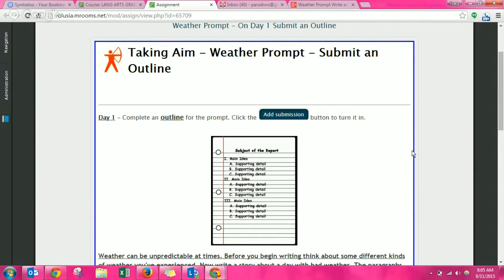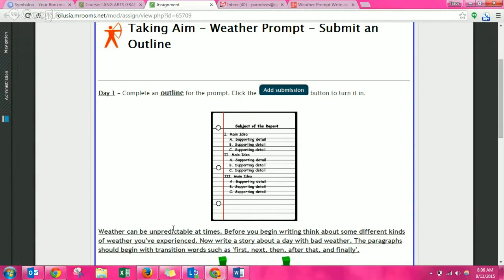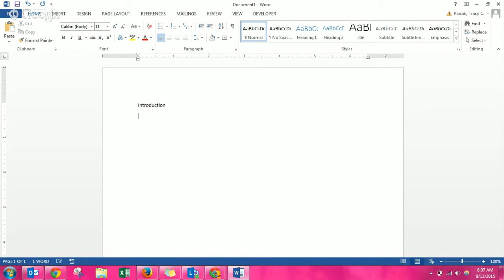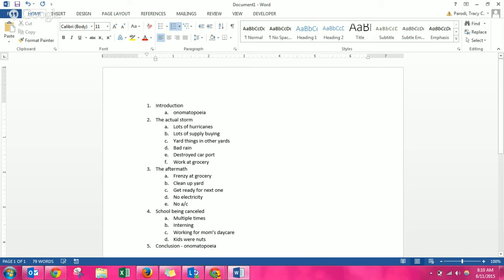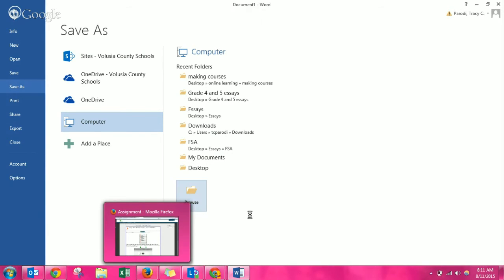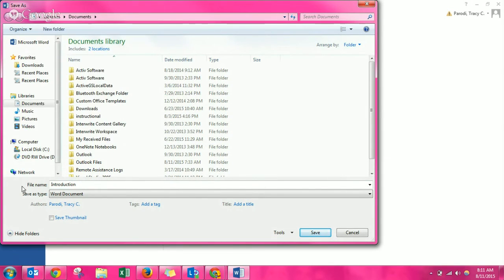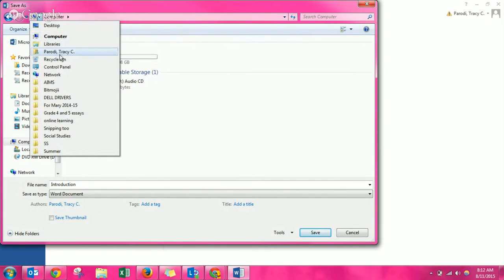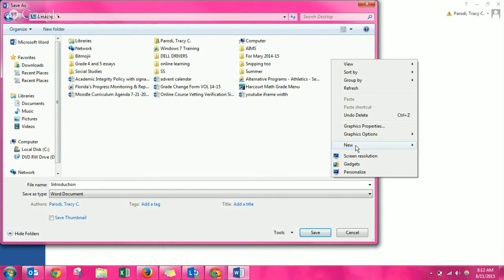Weather Prompt Write an Outline